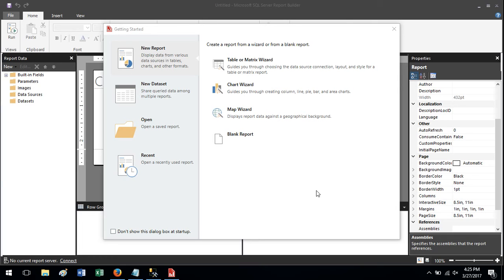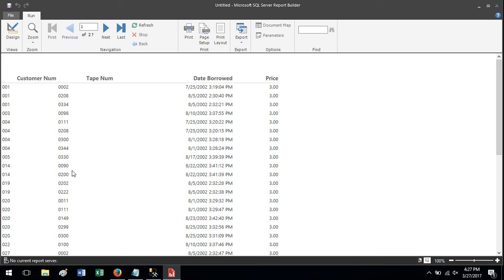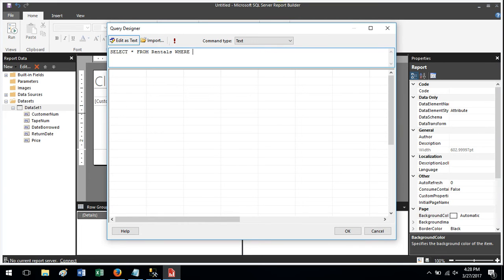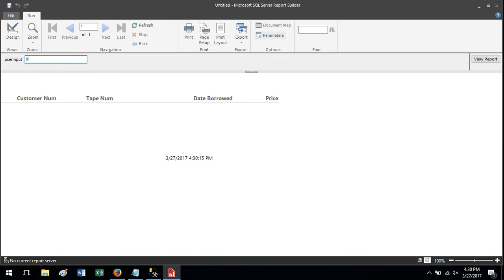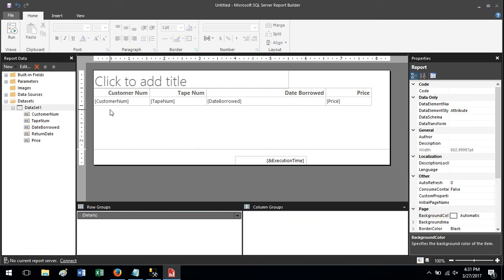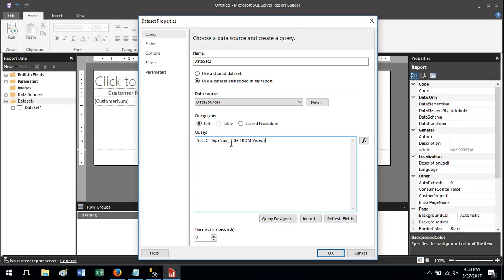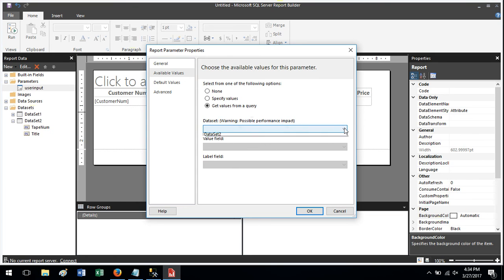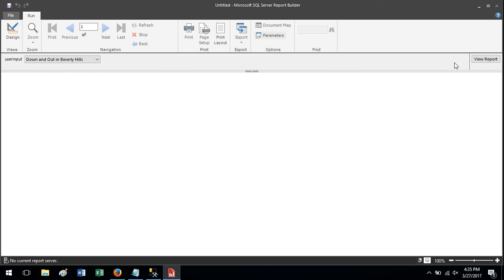How To Create a Parameter Report in SQL Server Report Builder